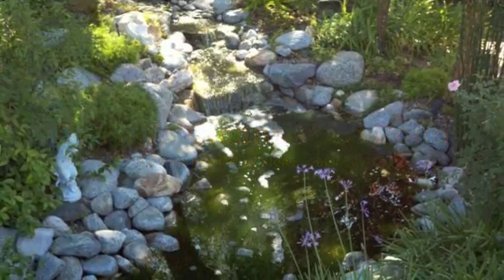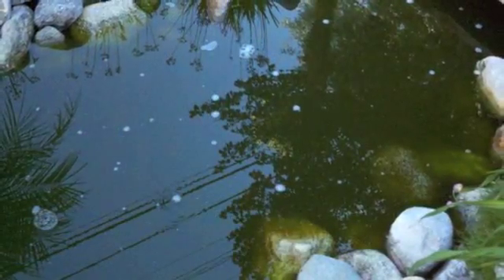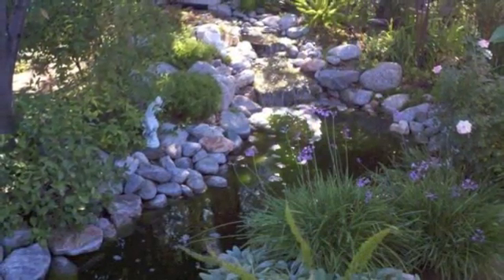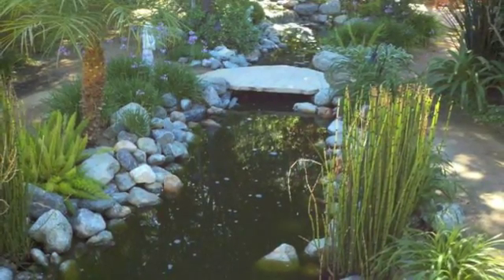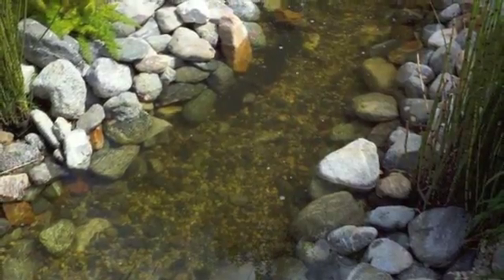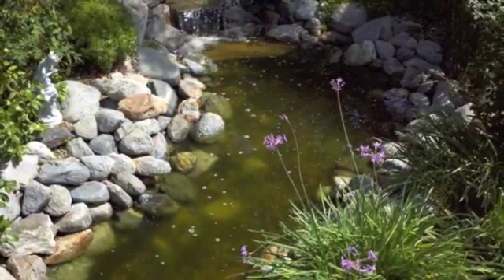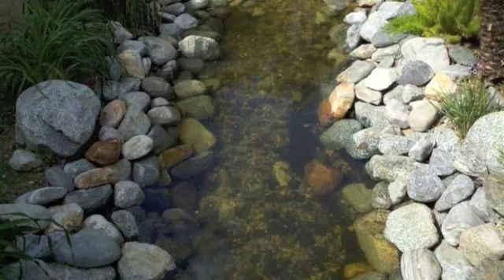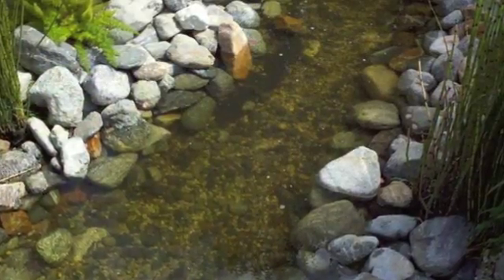Using Waste-Away in Koi Ponds - DrTim's Aquatics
Using DrTim's Aquatics Waste-Away to get rid of algae in your pond